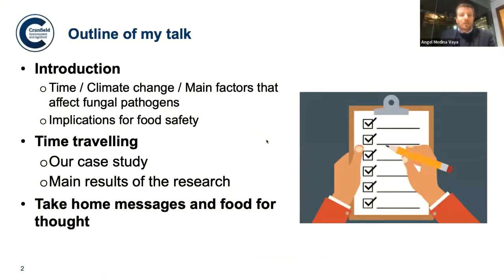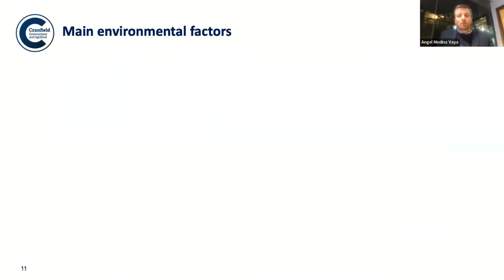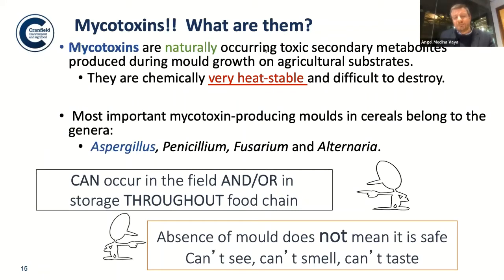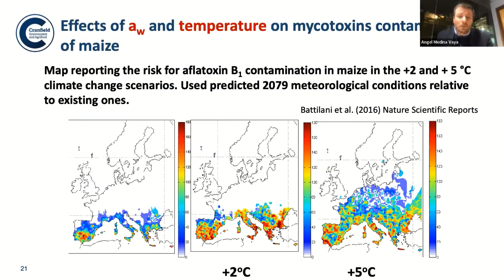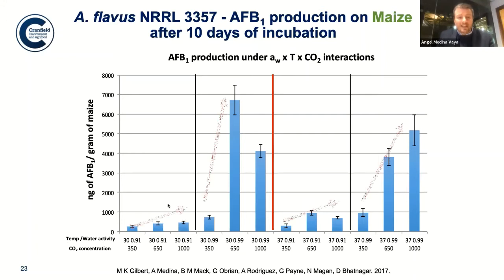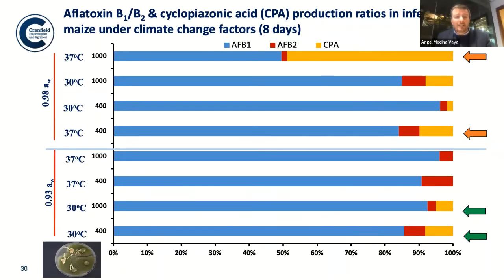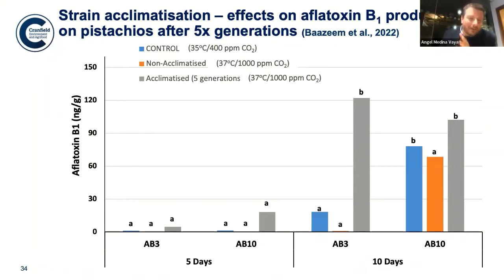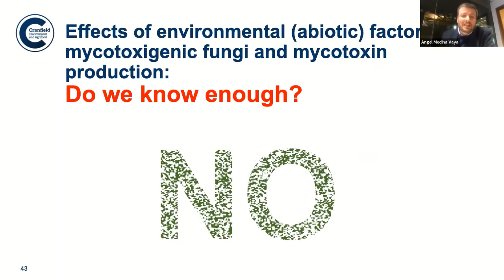BMS Talks: Angel Medina-Vaya - Predicting future food safety problems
In this talk, Dr Angel Medina will review the research of the Cranfield Applied Mycology Group, in collaboration with colleagues around the world, to review current research into the impact of environmental fluctuations on fungal pathogen growth and mycotoxin production.
With climate change bringing increasing environmental fluctuations, what could be the impact on food safety in, say, 50 years’ time? This is a vital question; watch and listen to this talk to find out what has been discovered so far...